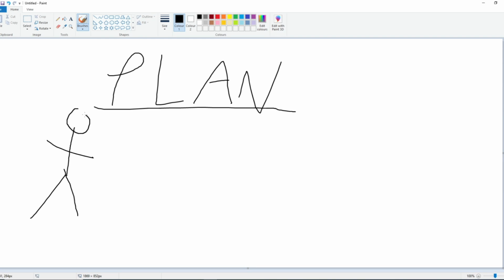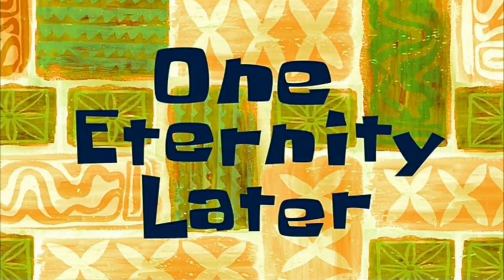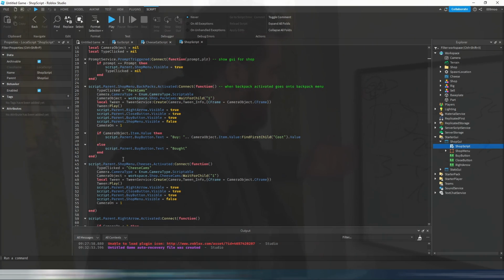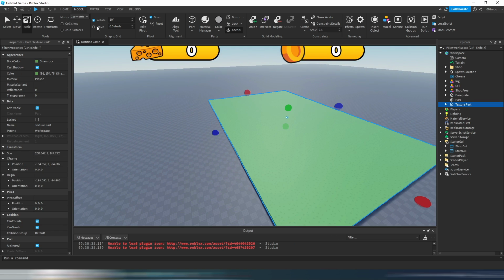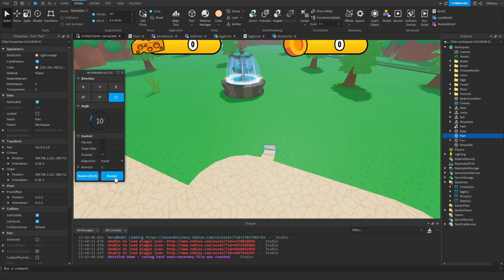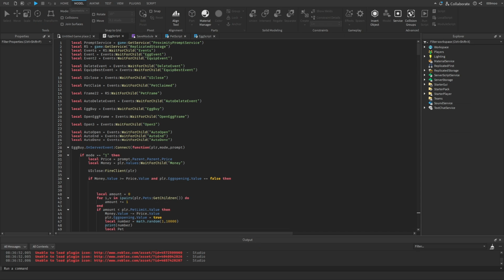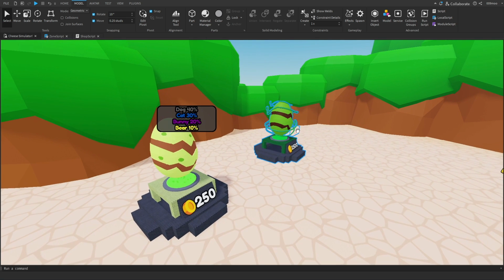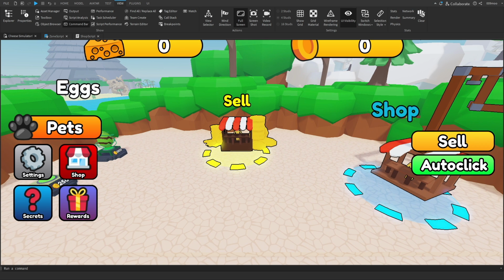How I made my first Roblox Simulator!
In this video I will show you how I made my first Roblox Simulator.

epic